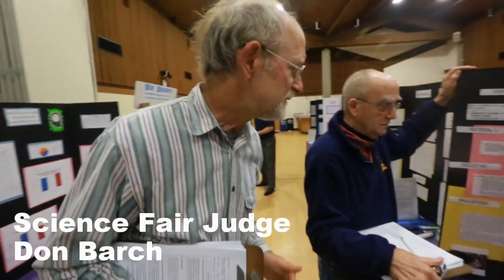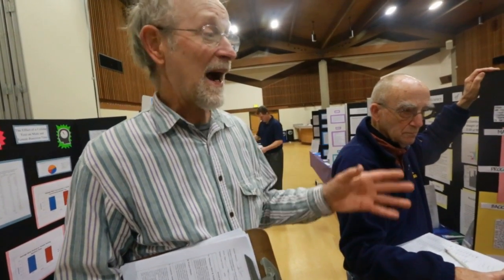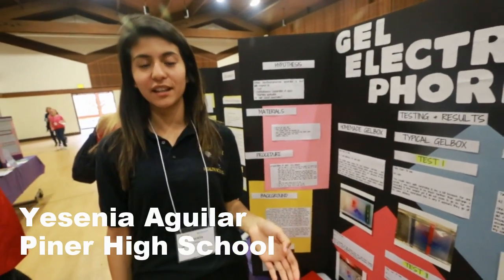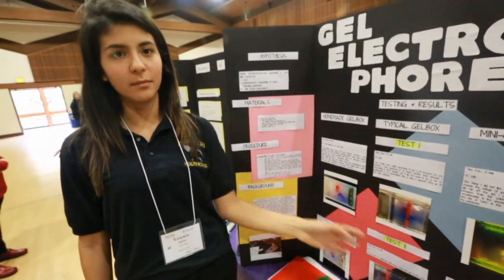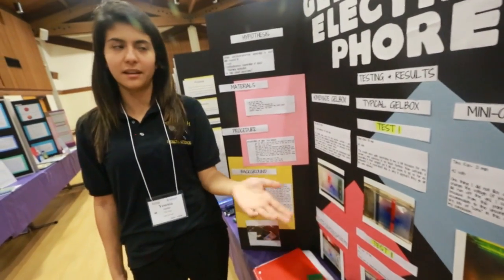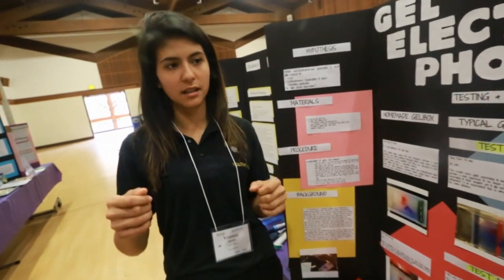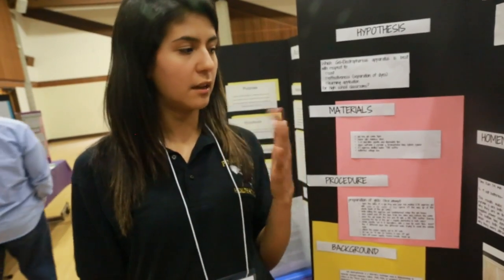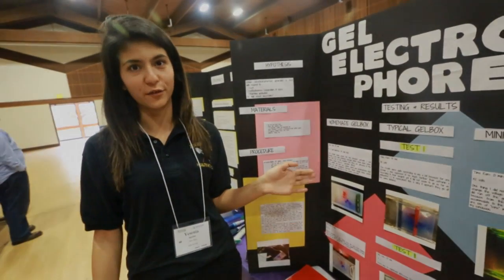Synopsis-Sonoma County Science Fair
Piner High student Yesenia Aguilar made her own DNA gel separator-Gel Electrophoresis- at the Synopsis-Sonoma County Science Fair and impressed the judges with her presentation.